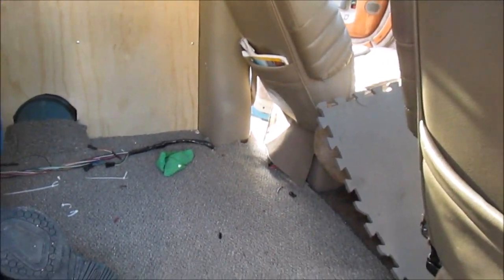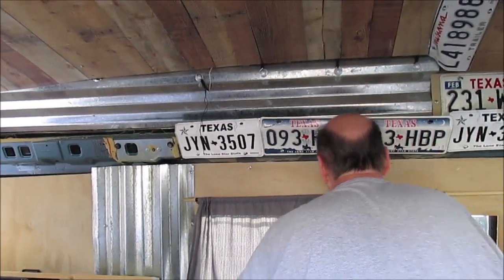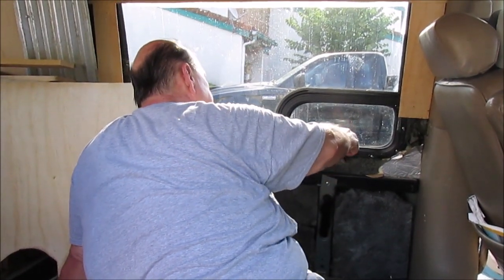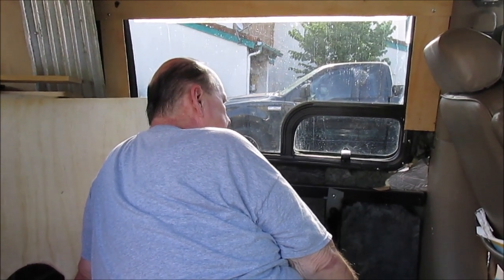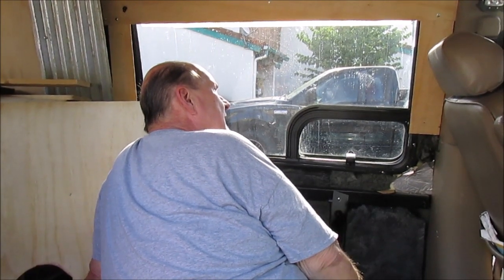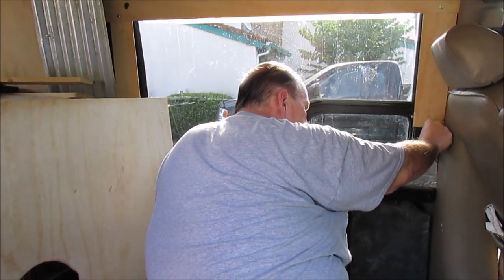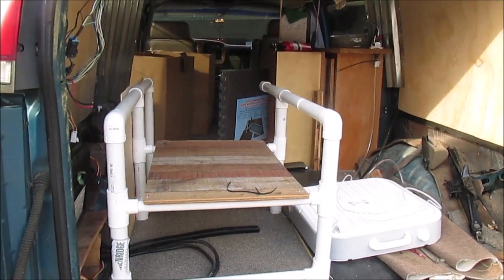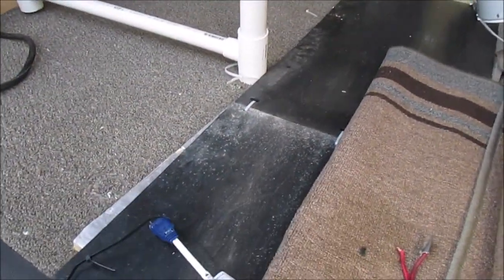A/C Installation Fail - Bed Removal - Cardboard Filing cabinets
We wanted to put the A/C behind the drivers seat and possibly vent it out the little window.  It's just not going to work.  Plan B is to just vent it out the drivers window.  We removed the PVC bed so John can get to the wires behind it.  Vicky and I built some cardboard filing cabinets so we can see how much room we have to work with.  It's coming right along!

Intro graphics by Chaos Paddlers
Outro was made by FVM